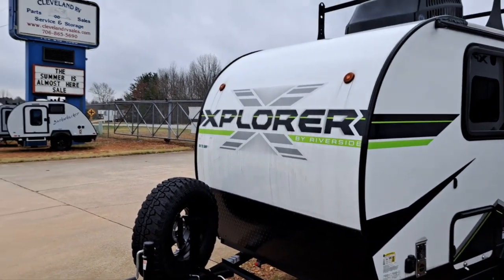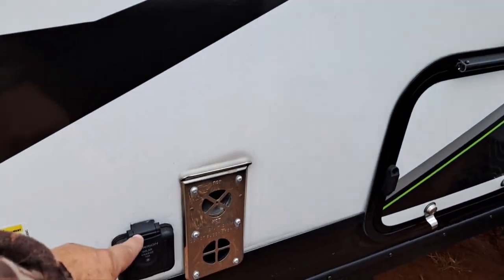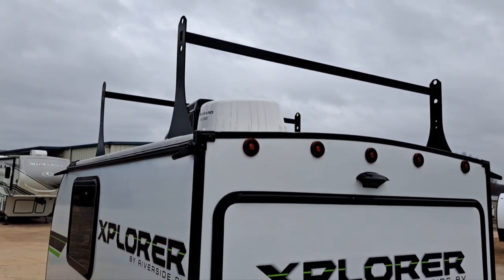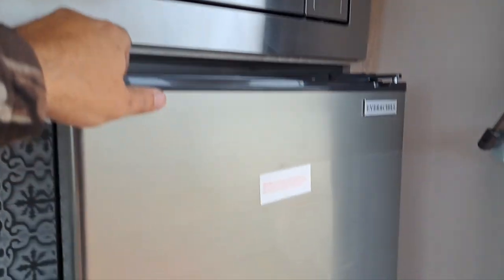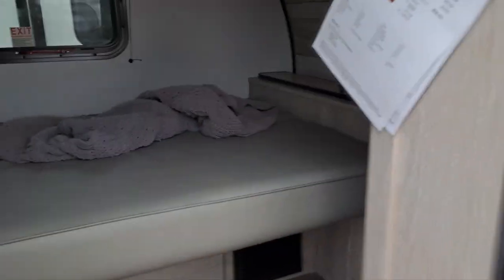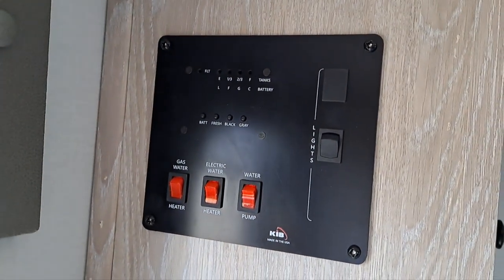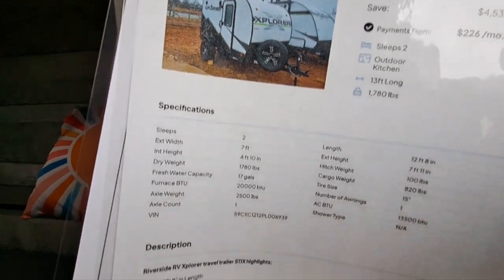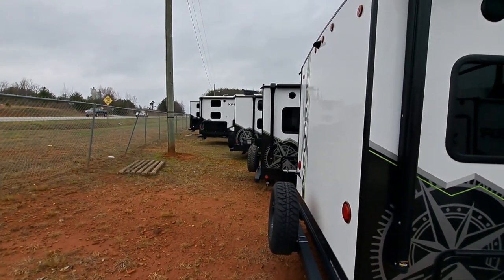2023 Xplorer 511X Best Off Road Camper Less Than 1200lbs Small Teardrop Camper By Riverside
2023 Xplorer 511X Best Off Road Camper Less Than 1200lbs

Another light low maintenance camper that is easily towable with almost anything.

For sale at Cleveland RV in Cleveland GA